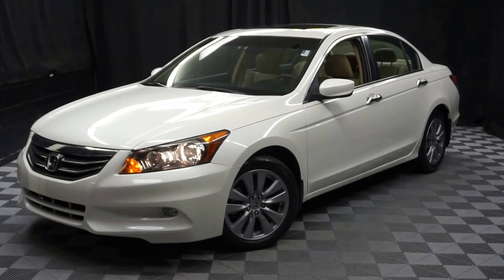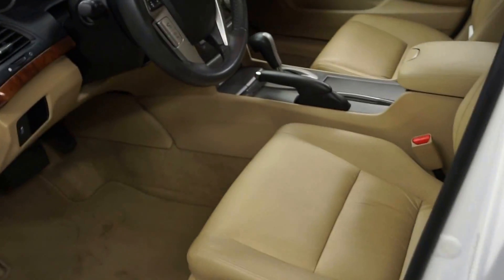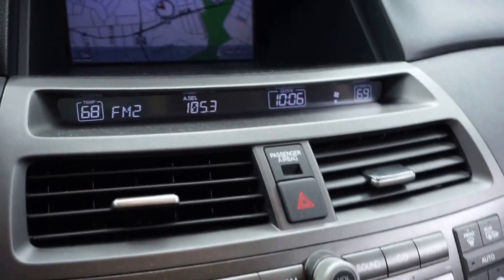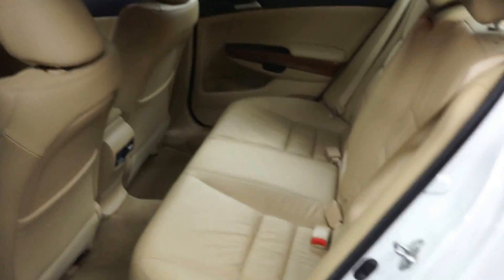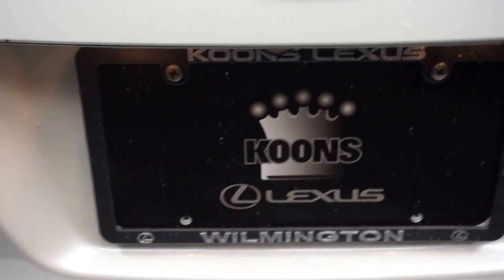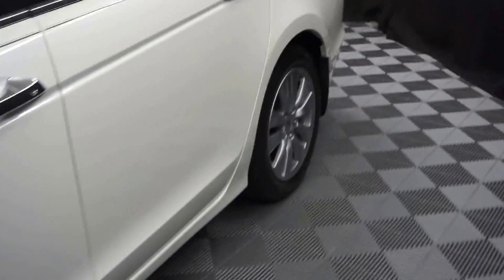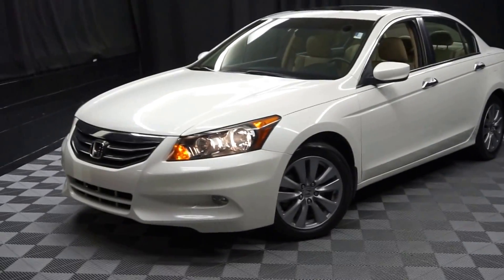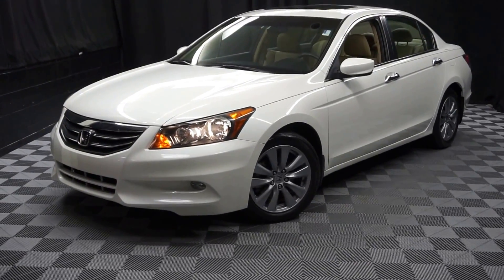2012 Honda Accord Sedan WalkAround Lexus of Wilmington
2012 Honda Accord EX-L in White Orchid Pearl, RUN DON'T WALK, FULLY FEATURED, LOW MILES, FREE CARFAX REPORT, DEALER SERVICED, MOON ROOF, and ONE OWNER. Ivory w/Leather-Trimmed Seat Trim.

Tired of the same uninteresting drive? Well change up things with this terrific 2012 Honda Accord. Abundant leg and headroom. Motor Trend Ultimate Guide calls the Accord a great choice. You'll be glad you did! Proudly serving Delaware, Pennsylvania, New Jersey, New York, Maryland and Virginia.